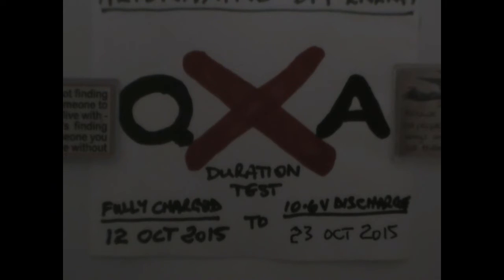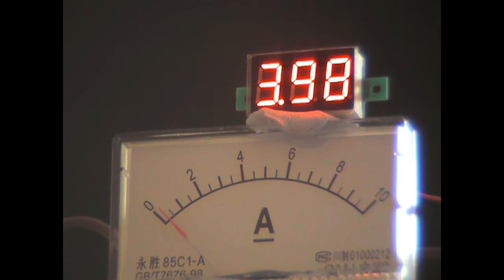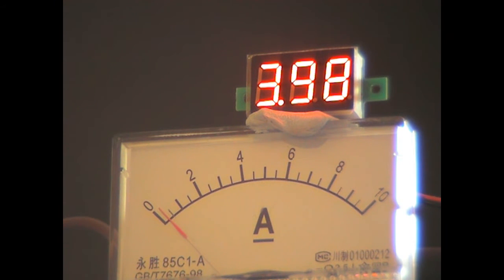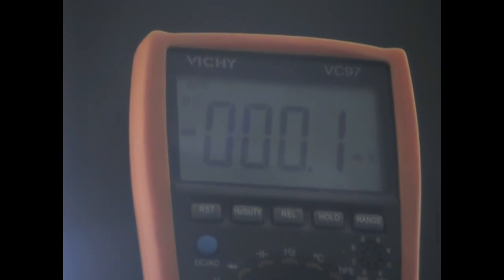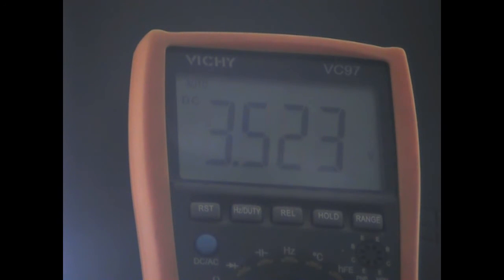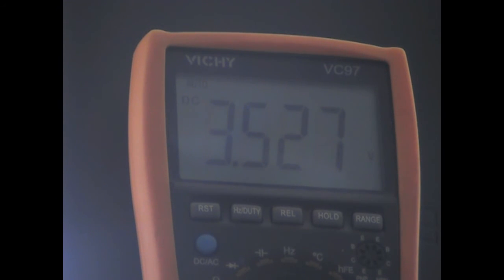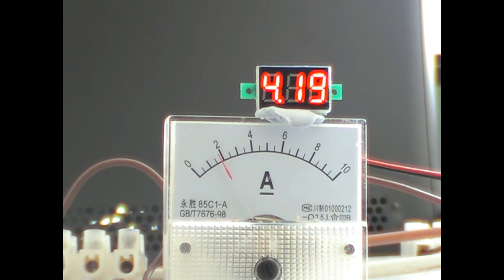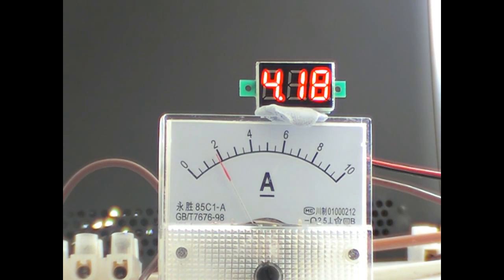New Lithium Battery 27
BUILDING MY NEW LITHIUM BATTERY
WITH AUTOMATIC CHARGER.
P27.

Description of today’s video below.

QXA Charging in the rain

Fuse wire idea belongs to Stoo.n CRISPYMENACE.
His channel link is below.

Hello everyone.
This channel will be devoted to Alternative Energy experiments that anyone can do at home.

Has had a great influence on the future development of this channel.
Also without whose help and advice I don’t think I would have got this far in my YouTube adventure.

My engineering teacher. I have learnt a great deal about how to use CAD programs and turn them into real life things.
Welding isn’t a strong point with me but Tman has guided me through that too.

Go and check out their channels. I don’t think you will look back.

REMEMBER! I know  NUTTING!
I only know what I do.

This channel will also have the odds and sods that I get up to as well.

Charger unit and setting up.